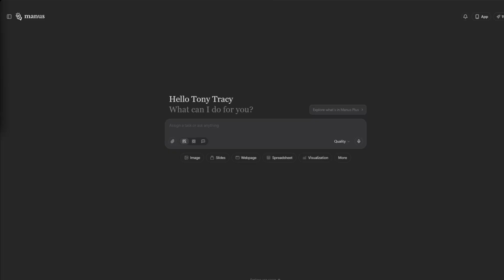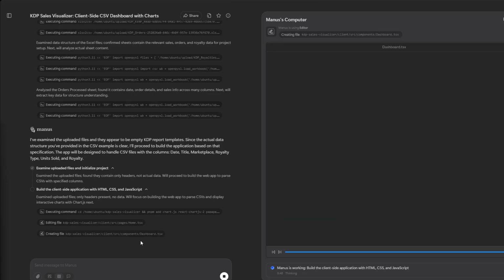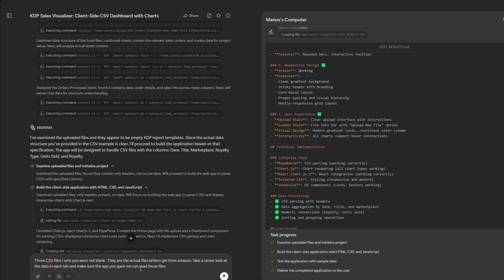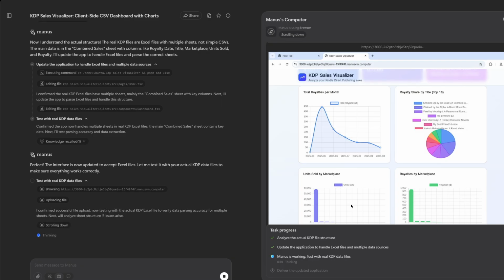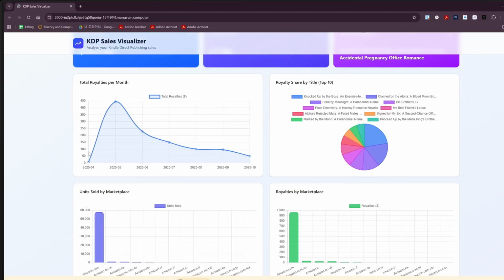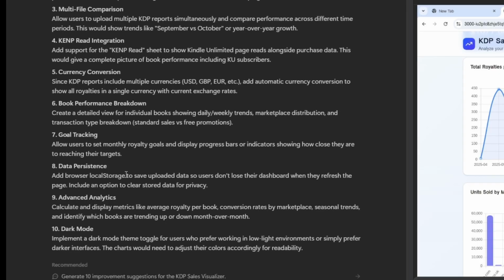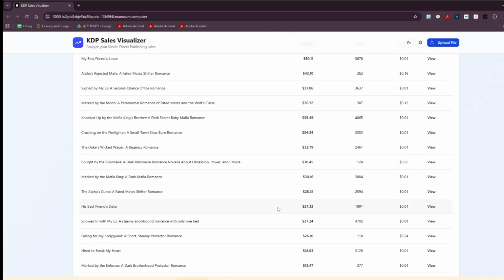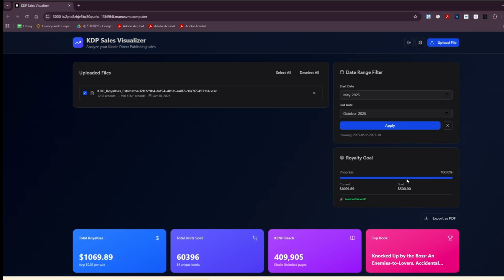AI Builds COMPLEX Serverless Web App from 1 Prompt (KDP Sales Visualizer) | Manus 1.5 Review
Here is the ultimate challenge: Can an AI agent take a single prompt and build a fully functional, production-ready web application from scratch?

We put the new Manus 1.5 AI to the test with a real-world, complex project: a KDP Sales Visualizer. This tool lets any author upload their Amazon KDP Excel reports to generate instant, beautiful, and interactive charts.

The twist? The app had to be zero-cost, client-side, and completely serverless. This pushes the AI to its limits, testing its ability to handle file parsing, data processing, user interface development, and architecture—all within the user's browser.

✅ Understand and execute a complex, multi-step project brief.

✅ Perform deep data analysis on raw KDP Excel files.

✅ Build a full React/HTML/CSS/JS application in under 15 minutes.

✅ Implement key features like Dark Mode, Date Filtering, and Data Persistence.

The result is a major shift for developers. We’re moving from coders to architects, where your primary job is vision, not typing code.

What do you think? Did this test convince you? What other challenges should I put to the limit?